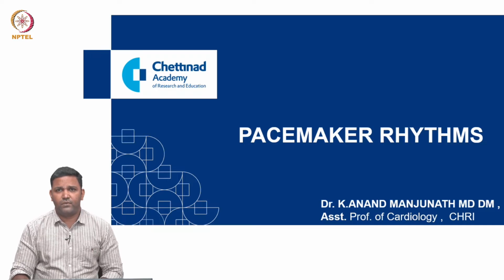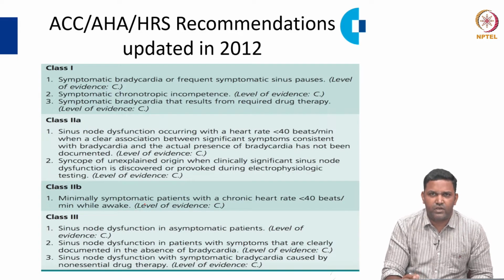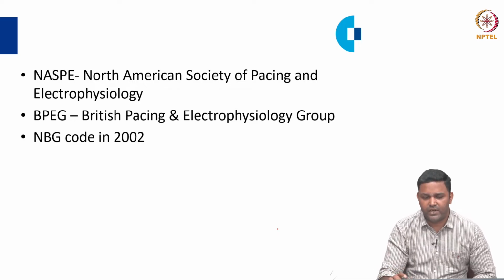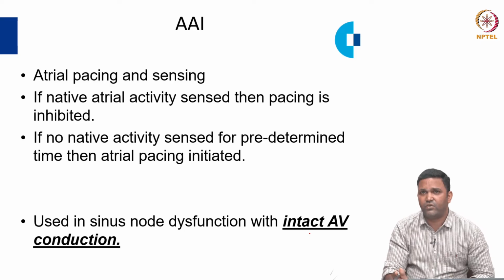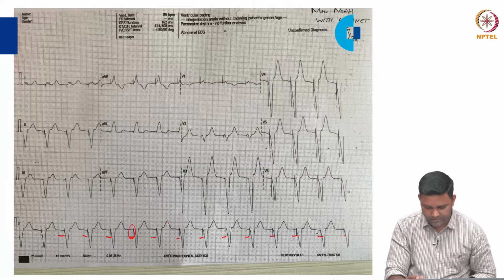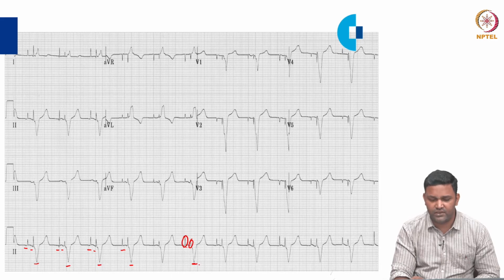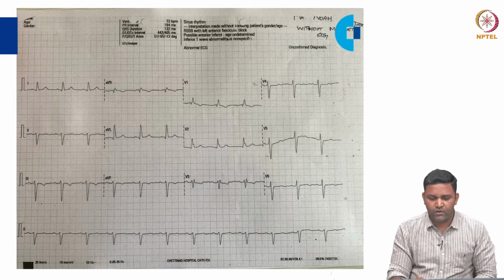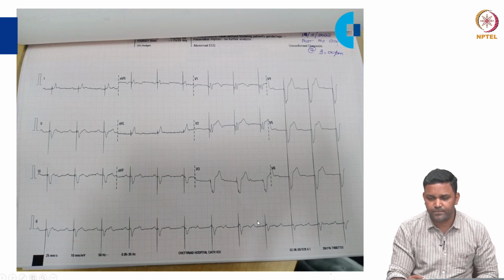Pacemaker Rhythms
Dr. Anand Manjunath K, MD DM
Assistant Professor, Cardiology
Chettinad Hospital and Research institute
Pacemaker rhytms